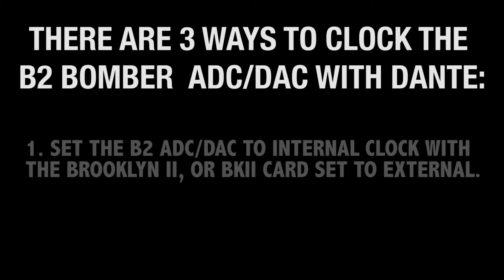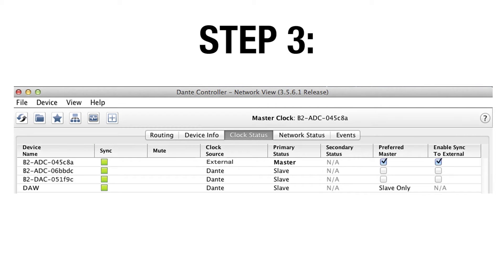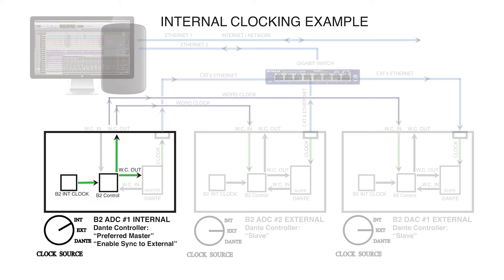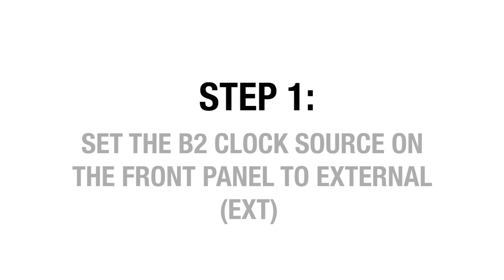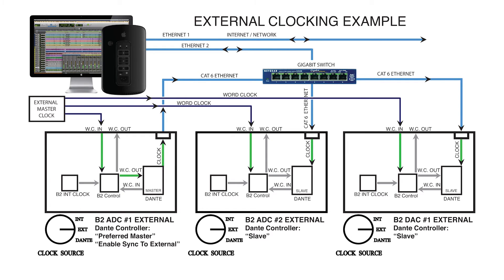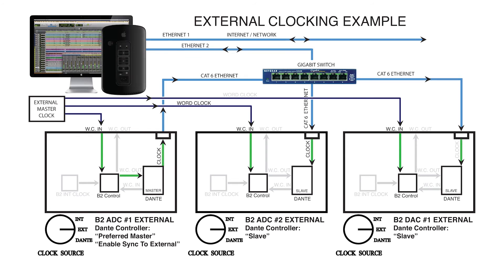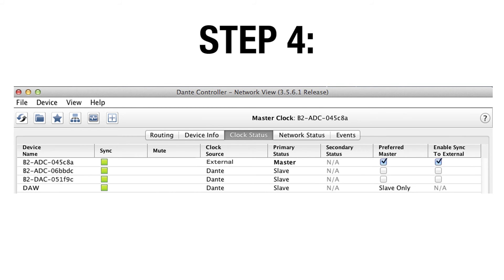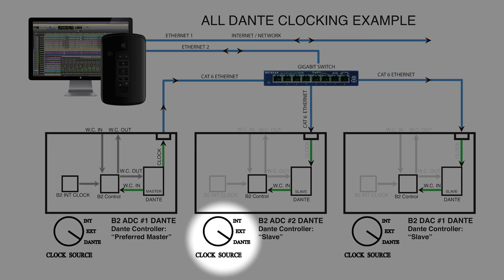B2 Bomber Video Manual - Part 3: Dante Clocking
This video will cover Burl Audio's B2 Bomber ADC and B2 Bomber DAC Dante Clocking.